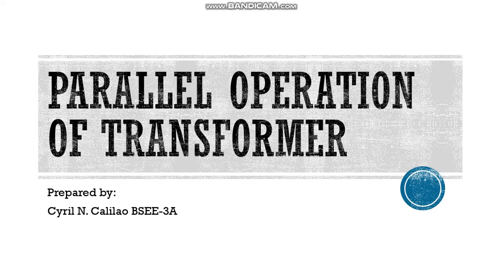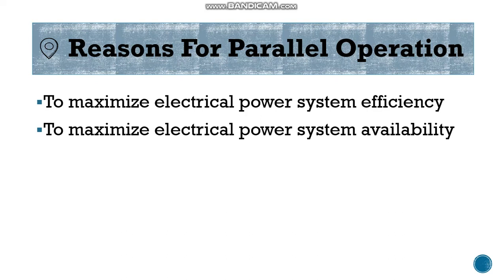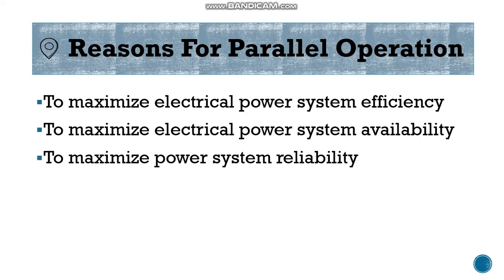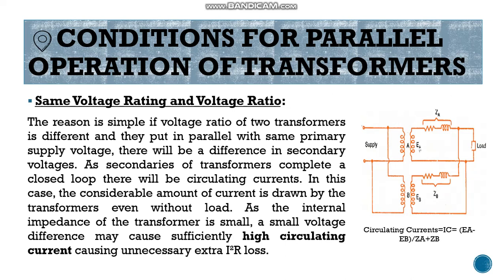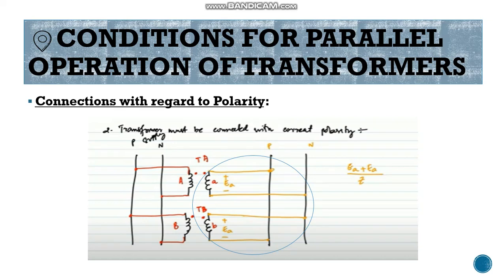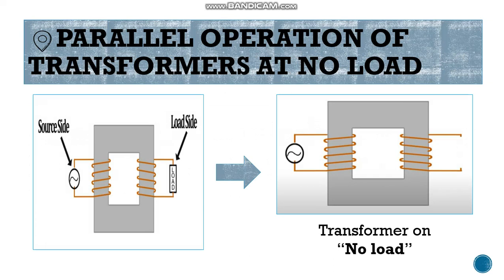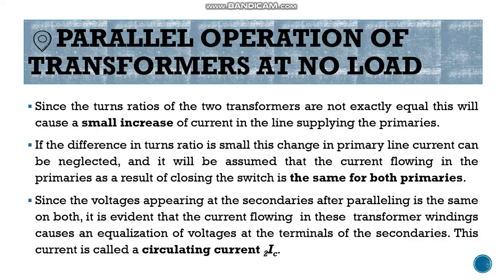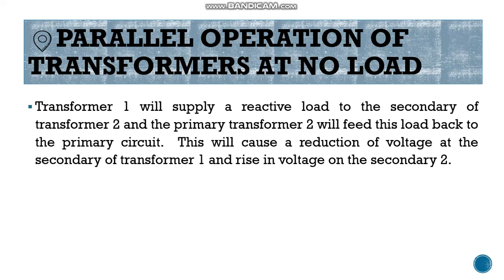Parallel Operation of Transformers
Output of C. Calilao for Electrical Apparatus and Devices